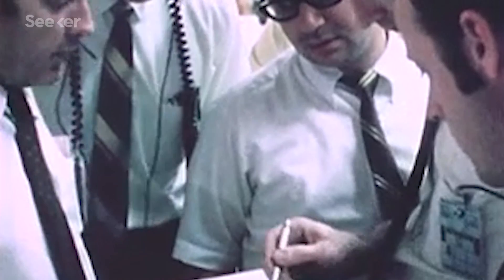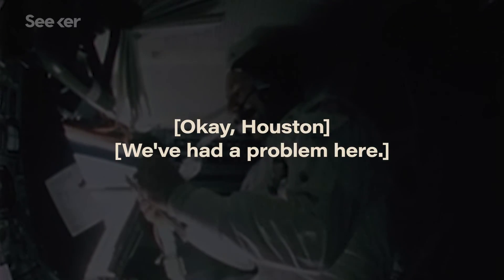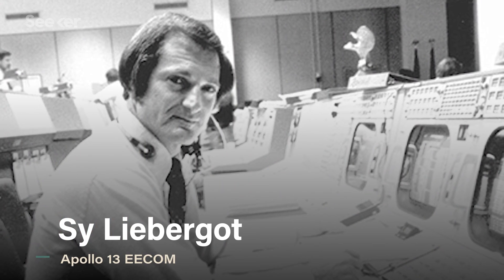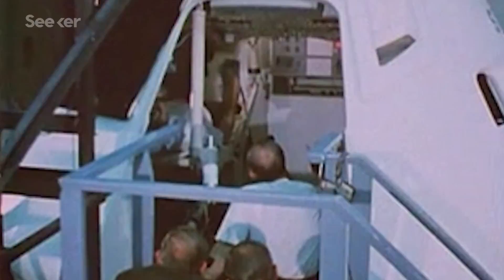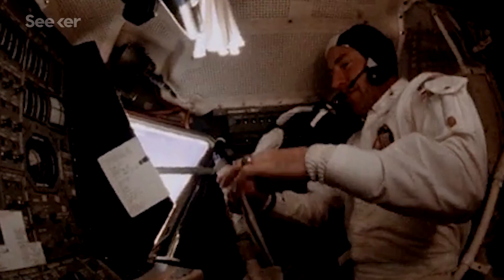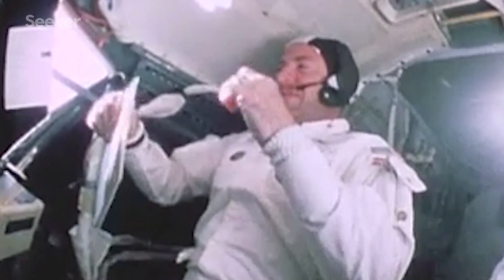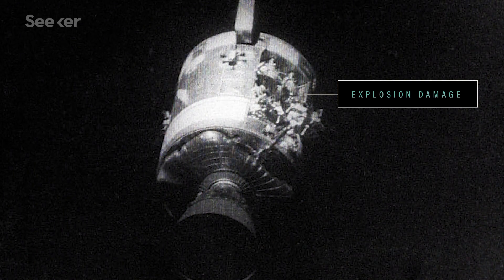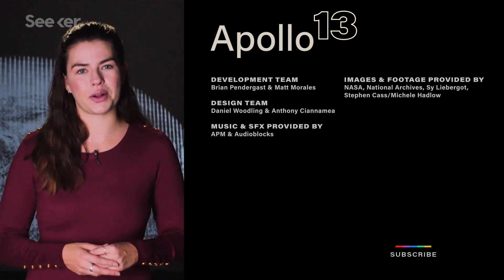A Bomb Exploded on Apollo 13, Here’s What Happened Next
When an explosion shutdown the main Apollo 13 spacecraft, NASA was put on the edge of a catastrophic disaster. Mission Control had to figure out how to get the astronauts home or they’d be stranded in space.

Apollo 13's Importance: How Failure Can Lead to Great Success
"Great milestones often follow maelstroms, so to speak. Every aborted rocket launch and every experiment that does not work the way a scientist or engineer anticipates, reminds us that space is hard to master — and that a change in direction is not a failure, but a symbol of discipline and courage."

"The explosion on board Apollo 13 marked the start of one of the greatest rescue missions in human exploration, but the three crewmembers owed their lives to a decision made years previously."

Apollo 13: celebrating the unsung heroes of mission control
"It is unlikely there is anyone who has more appreciation for the work of Nasa’s mission control than Captain Jim Lovell. His Apollo 13 mission was nearly destroyed when an oxygen tank in its main command module exploded. His spaceship was crippled and only narrowly coaxed to a safe return to Earth thanks to his crew’s heroic efforts – and the crucial aid of mission control."

The path to the moon traced a dangerous line of risk and reward. In a race against time, the Apollo Program challenged our scientific capabilities and redefined the boundaries of humanity. To celebrate NASA’s 60 years of exploration, Seeker is going back in time to relive each Apollo mission, taking viewers on a ride to an entirely new world.